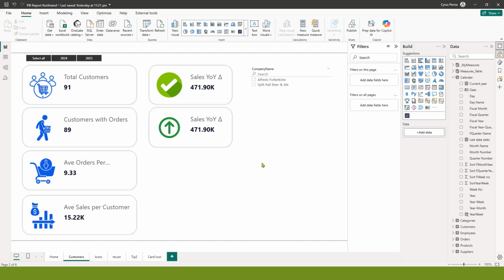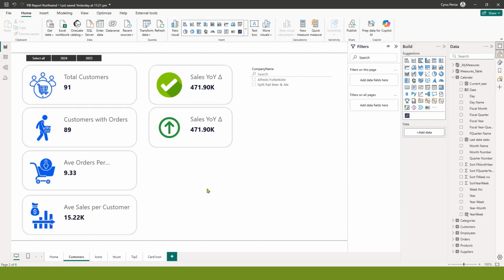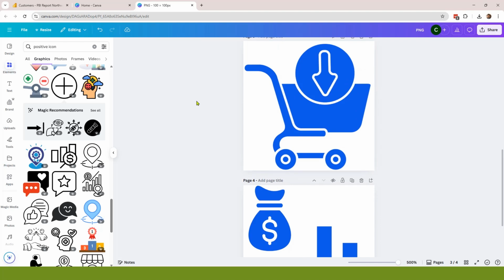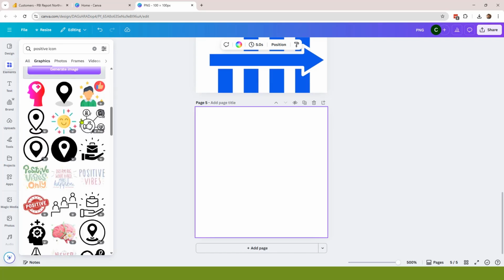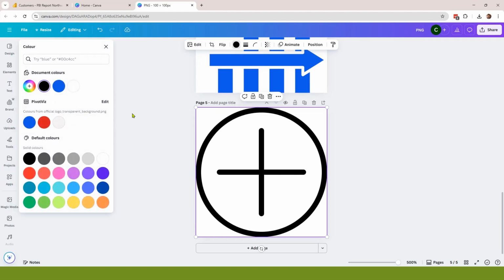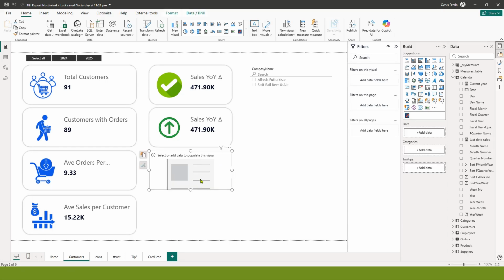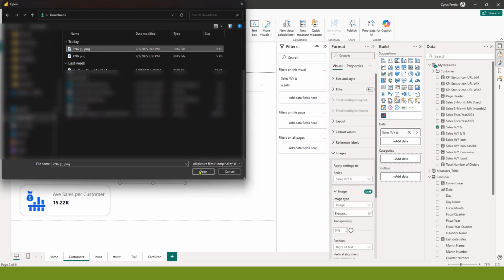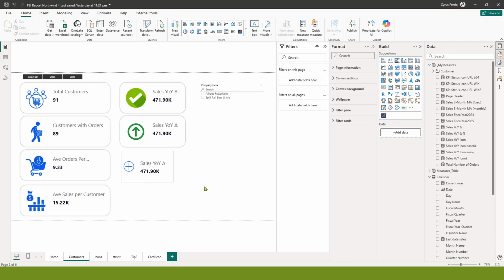How to Create Custom Icons for Power BI Using Canva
🎨 Want clean, personalized icons in your Power BI dashboards?
In this video, I’ll show you how to use Canva to export custom icons you can use in Power BI for visuals.

What you’ll learn:

How to create icons using Canva’s free tools

Ideal sizing and export settings for Power BI

Transparent backgrounds and SVG/PNG formats

Real example using navigation icons in a report

📌 Perfect for:

Power BI developers and analysts

Designers creating consistent, on-brand dashboards

Anyone who wants more flexibility than default icons

for full courses and templates